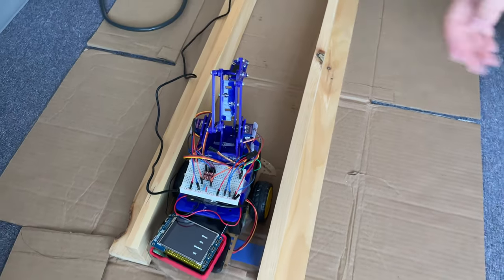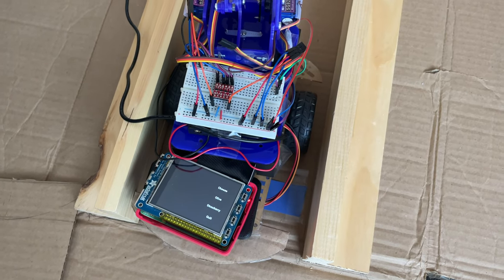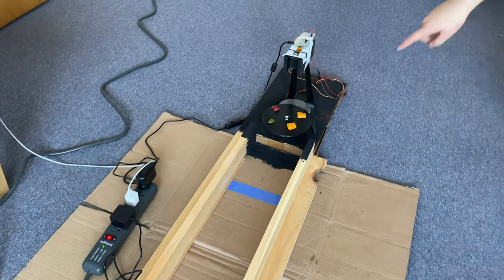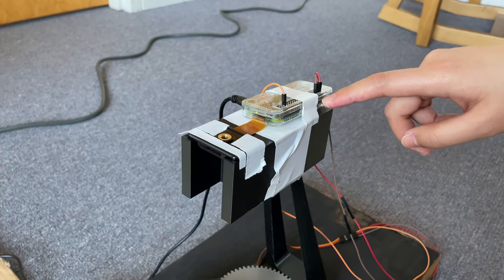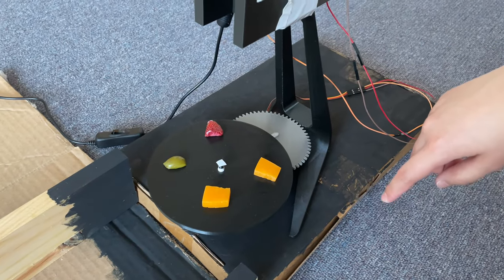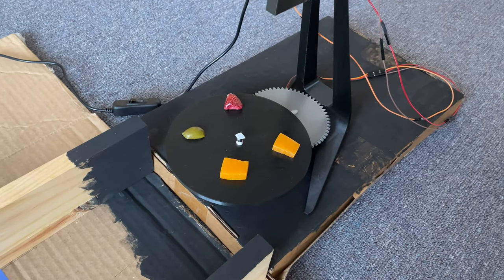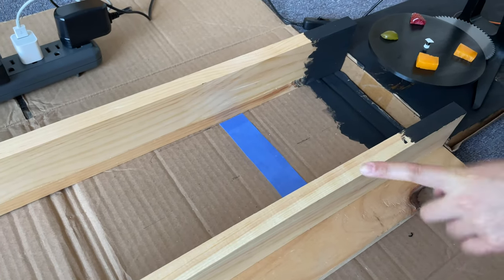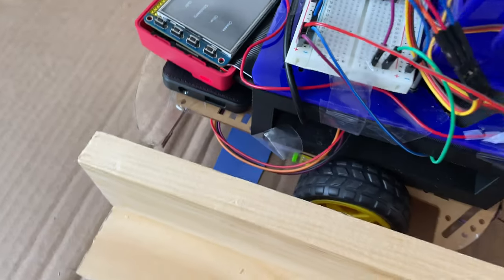CharcuterPi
For this project, we designed a system that has a robot retrieve food for a user. We had three different food items placed on a rotating charcuterie board and a robot that could drive between the user and the board. The goal of this project was to have the robot retrieve the food without the need for the user to get up. We used a Raspberry Pi Camera mounted above the charcuterie board, a Raspberry Pi Zero W, a servo motor, and OpenCV to rotate the charcuterie board. The board was rotated such that the desired food item was aligned with the robot. The robot was built using the Lab 3 parts, a color sensor, and a robot arm consisting of two servo motors. The Raspberry Pi 4 and piTFT were mounted on the robot, so the user could choose which food item they wanted by pressing a button. The Raspberry Pi 4 and the Raspberry Pi Zero W communicated with each other over WiFi using the Python Socket library. The robot used the color sensor to determine when to stop (i.e. when it reached the user or the board). We used inverse kinematics to move the robot arm to pick up the food on the charcuterie board.